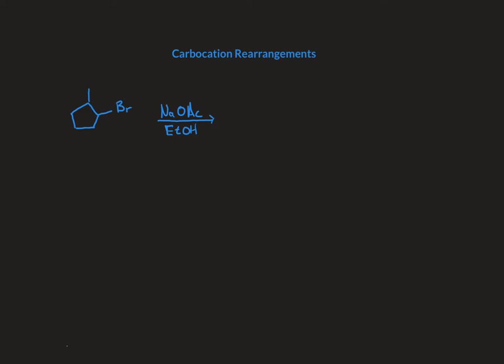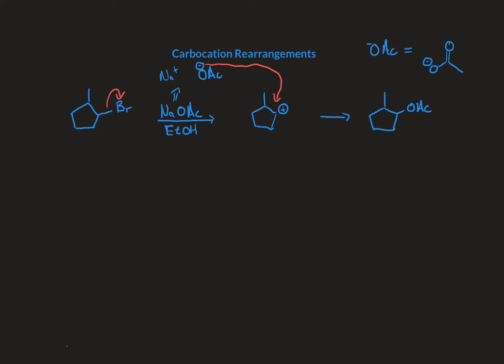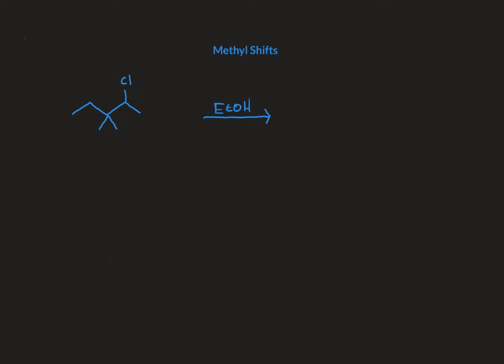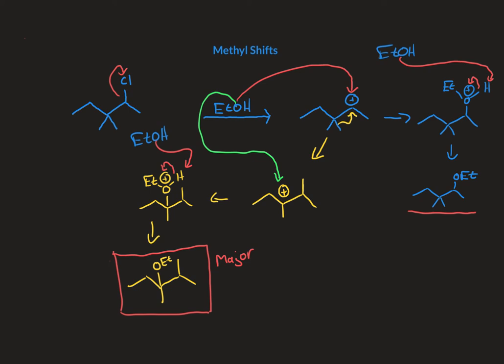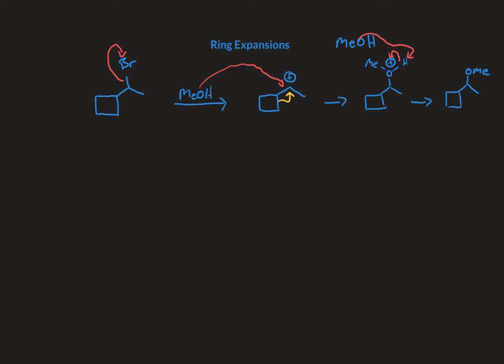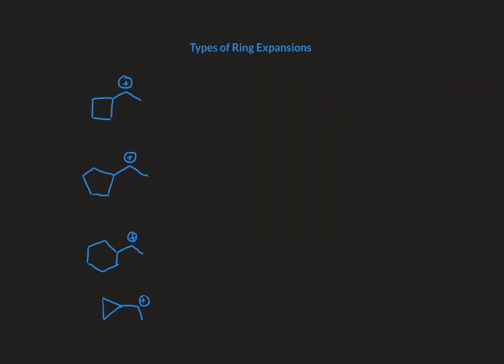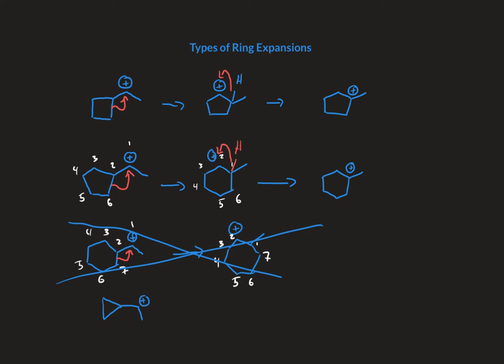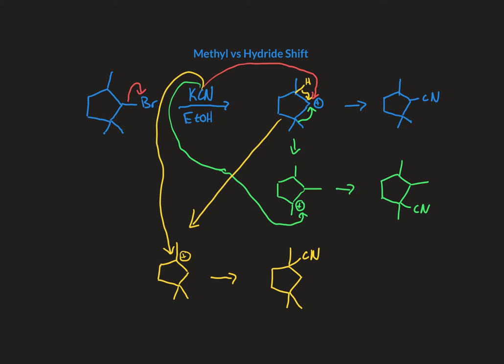8.9 - Carbocation rearrangement